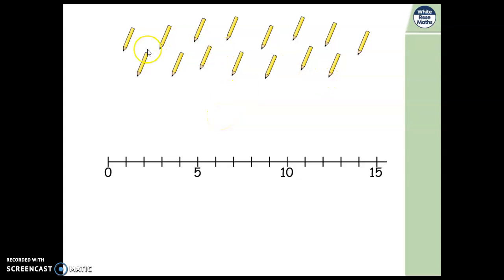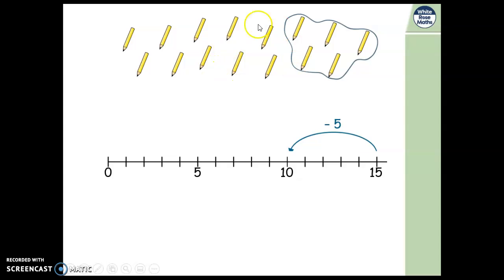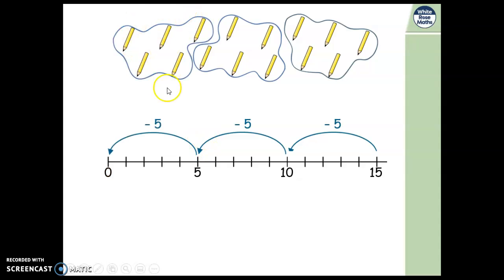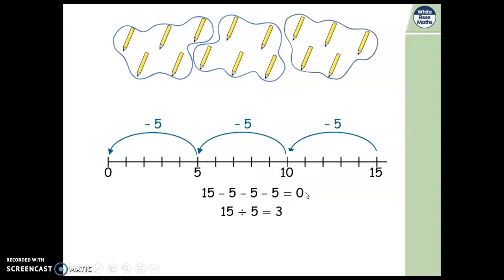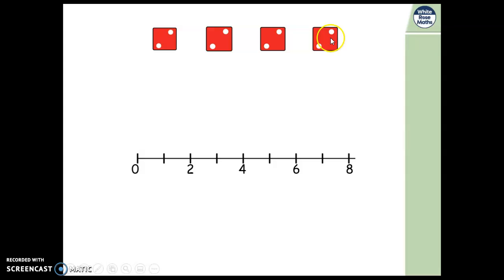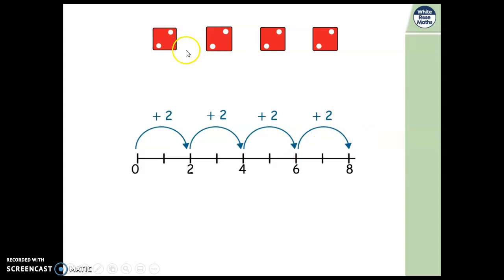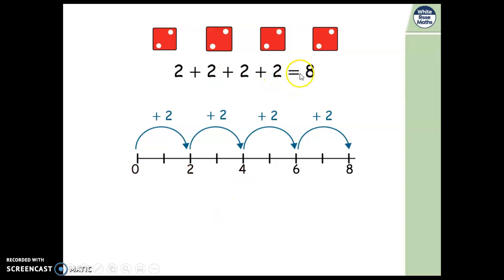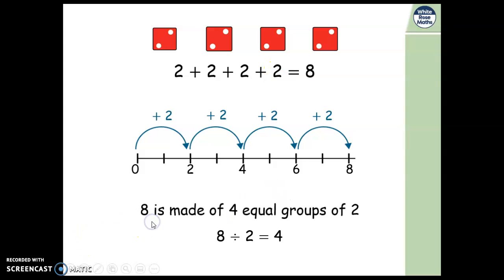WB 24.01.21 Maths Share Equal Groups L2 Pt4